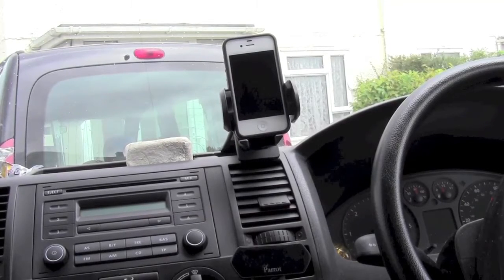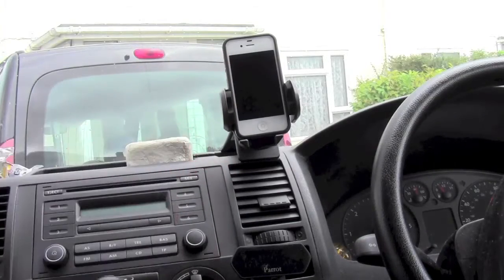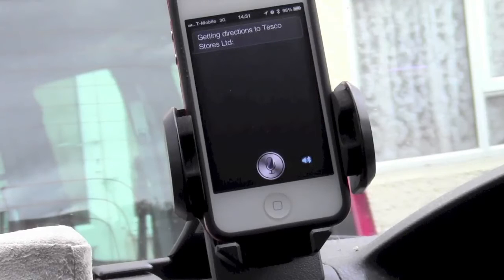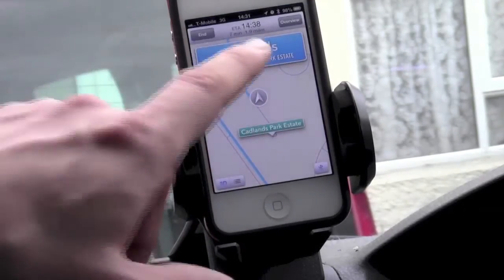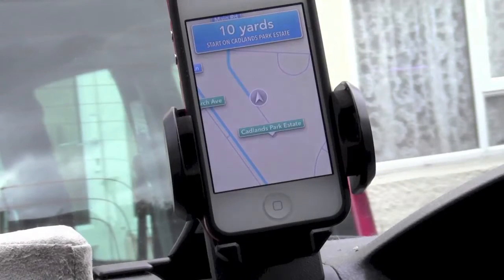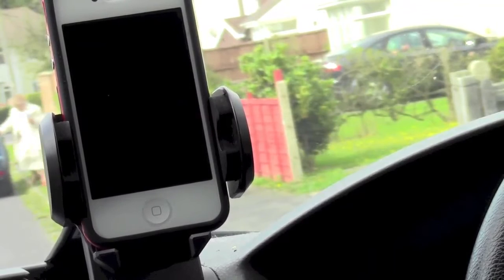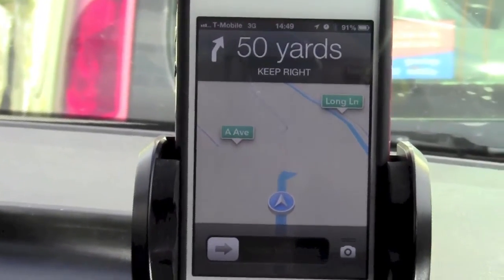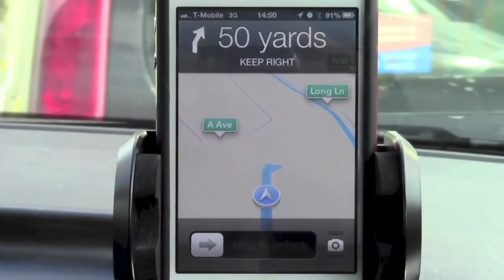iOS6 turn by turn navigation using Maps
A small clip showing inbuilt turn by turn navigation on the iphone 4S running ios6, location set using SIRI..   this video also shows how maps runs on the lock screen